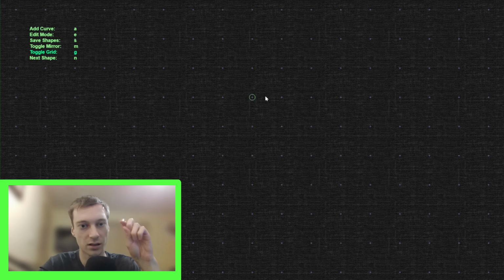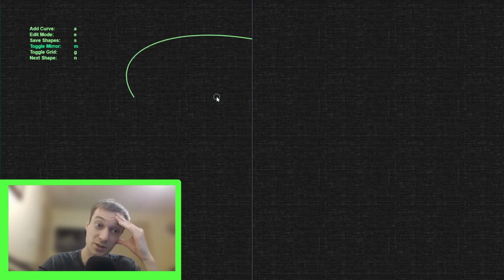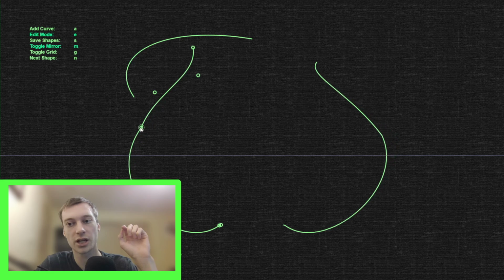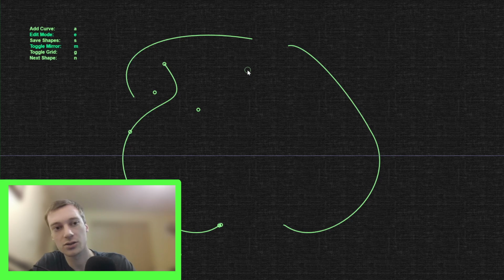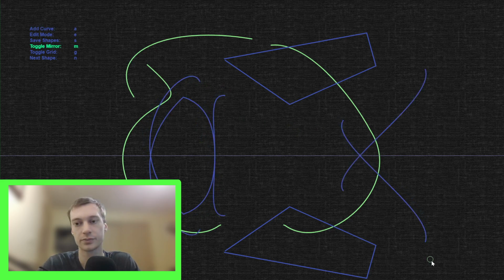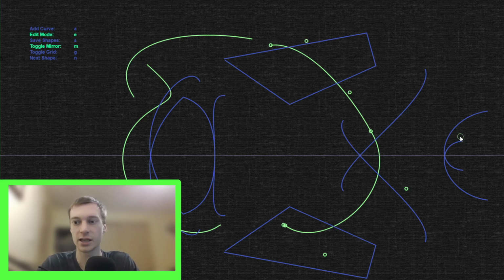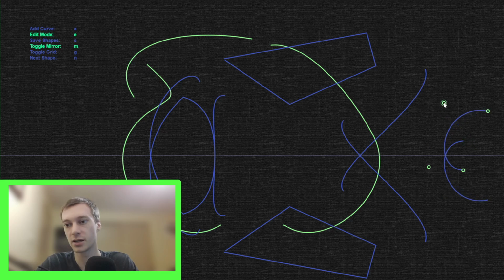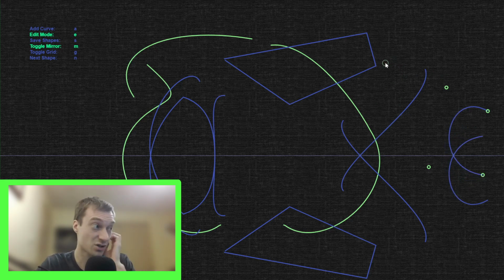I'm replacing adobe with my own code - Update - 4